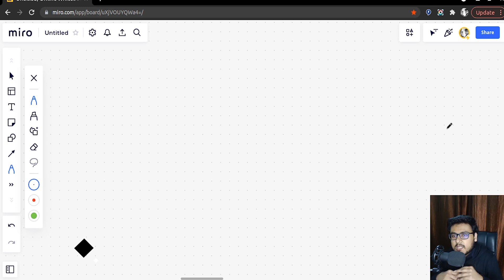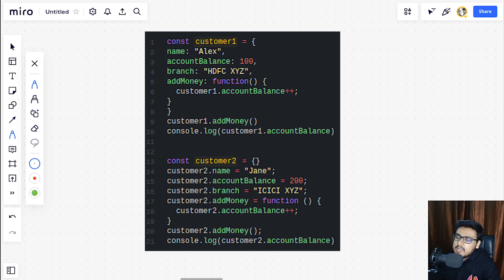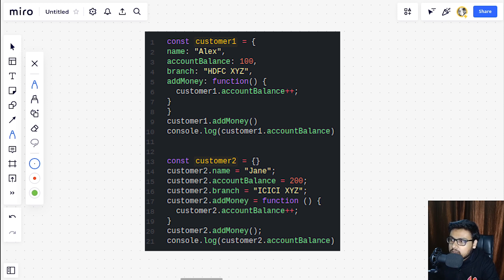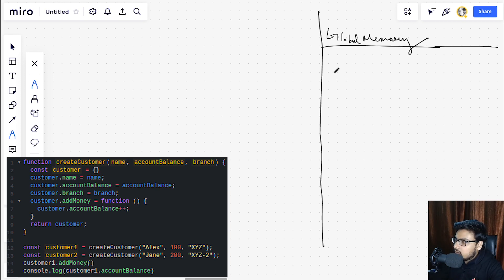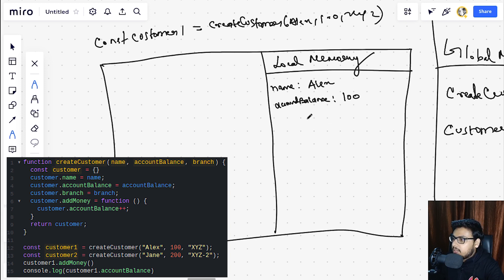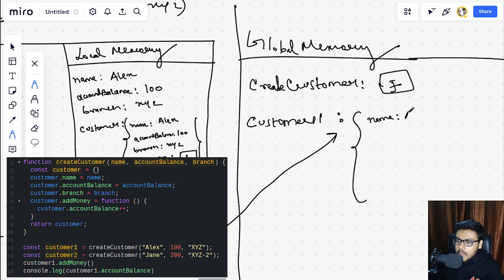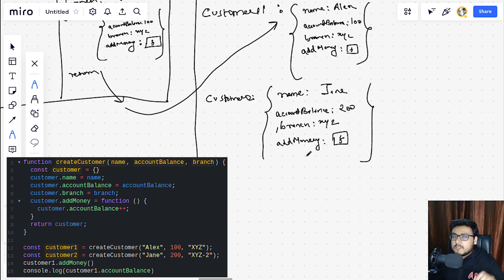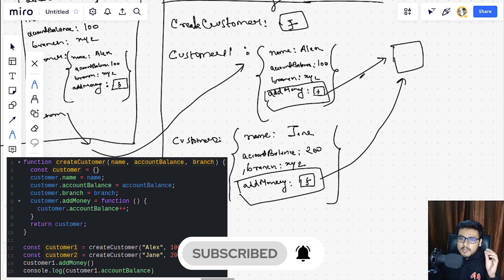Ep2 Using functions to create Objects | Javascript OOPS under the hood Ep2 🔥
Javascript concepts
JS OOPS
Javascript __ptoto__
Javascript
Javascript concepts
Frontend Engineer
Frontend Developer
Software Engineer